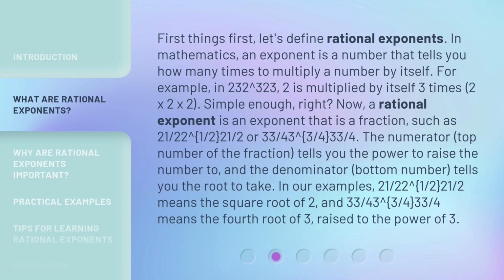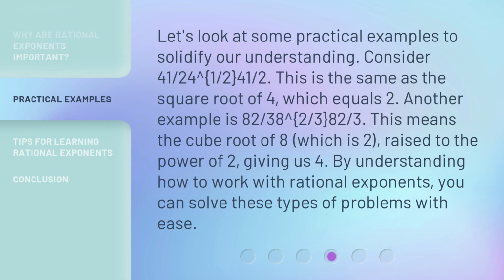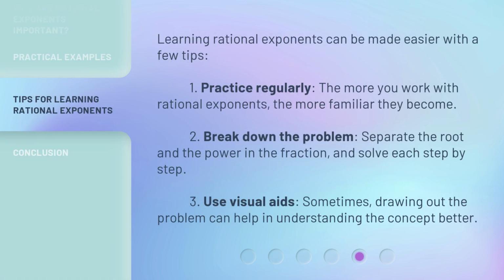Understanding Rational Exponents: Simplifying Complex Concepts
Mastering Rational Exponents: Demystifying Complexity • Unlock the secrets of rational exponents and simplify complex concepts with this comprehensive guide. Learn step-by-step techniques to confidently tackle any problem involving rational exponents. From basic principles to advanced applications, this video will empower you to conquer this challenging topic with ease.

00:00 • Introduction - Understanding Rational Exponents: Simplifying Complex Concepts
00:40 • What are Rational Exponents?
01:50 • Why are Rational Exponents Important?
02:25 • Practical Examples
03:02 • Tips for Learning Rational Exponents